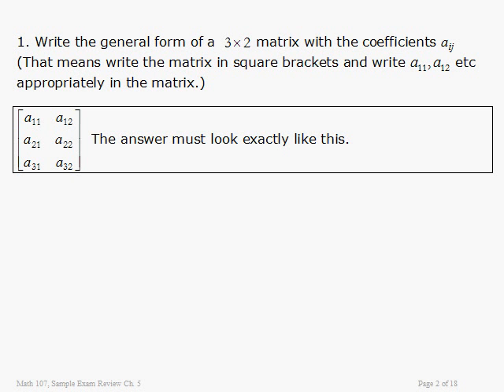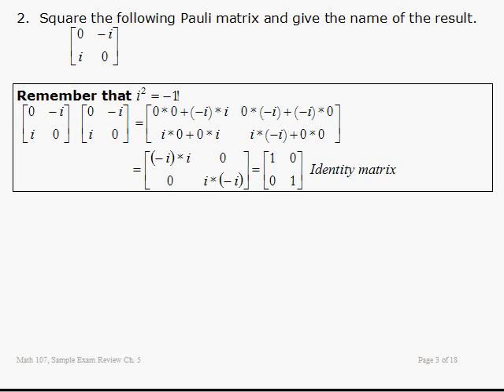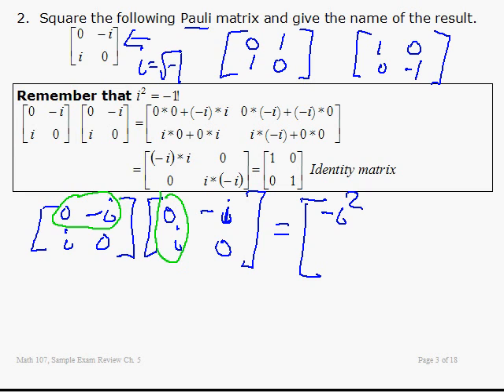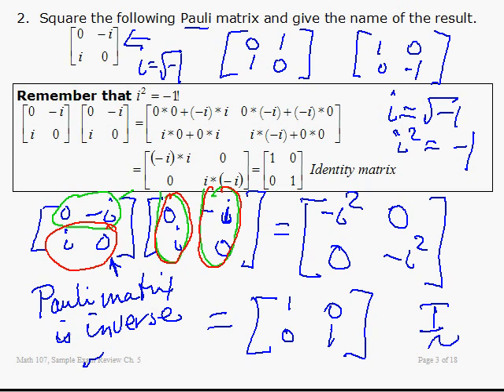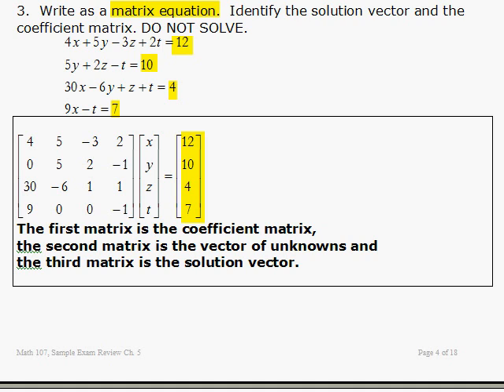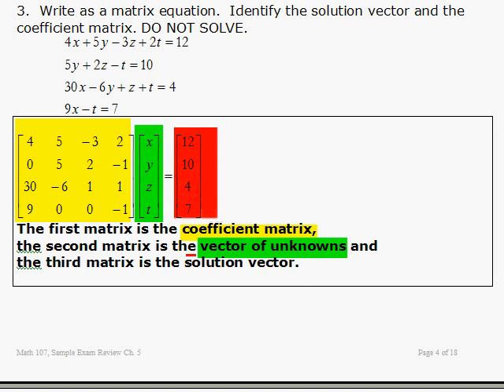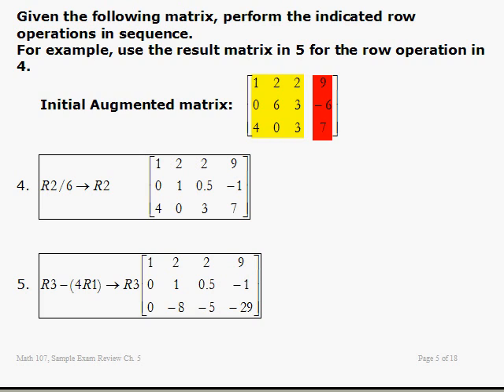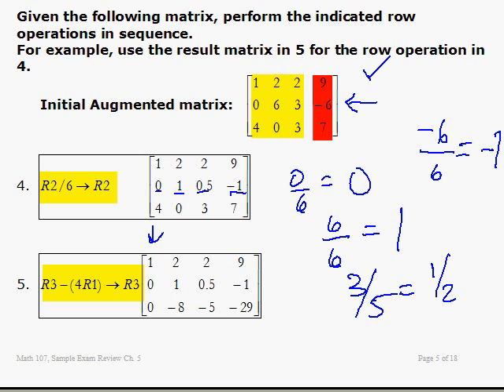Math107 Exam5 Video 1